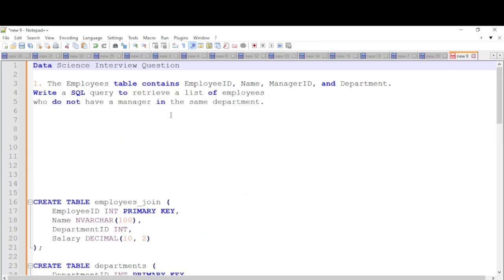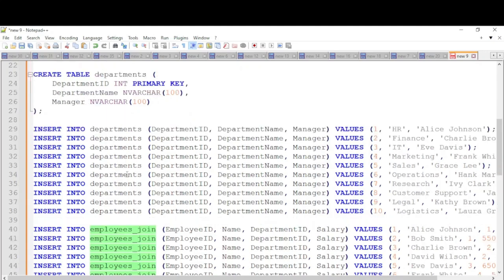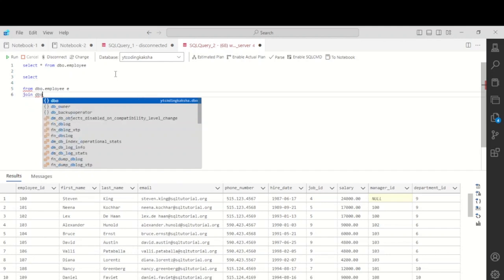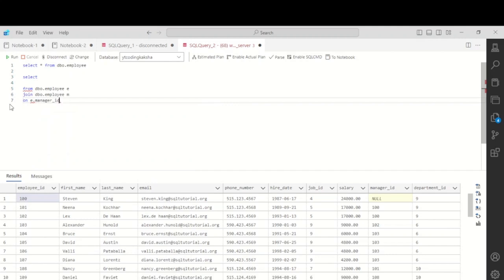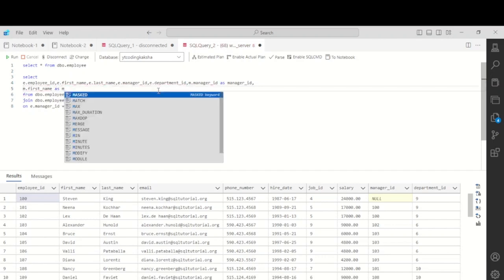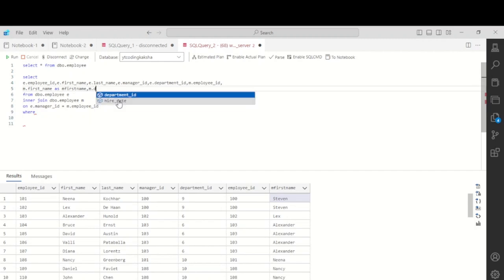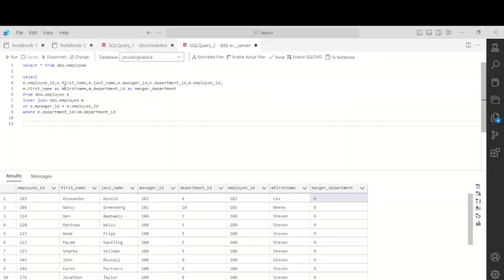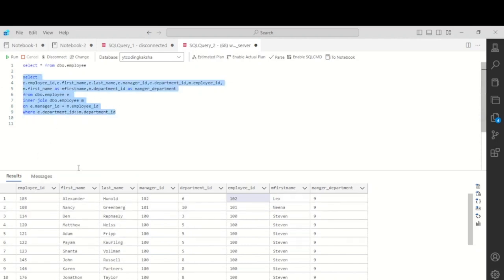Data analyst Interview questions and answers 2025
data analyst job interview questions and answers pdf
data analyst interview questions entry level
data analyst case study interview questions and answers
data analyst interview questions and answers
15 data analyst interview questions and answers